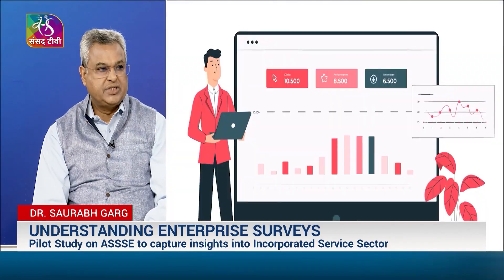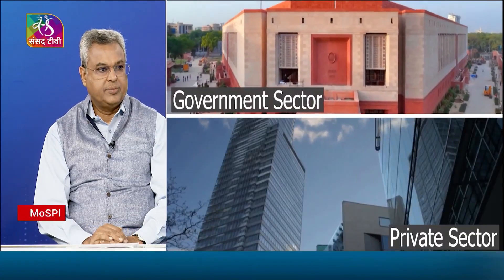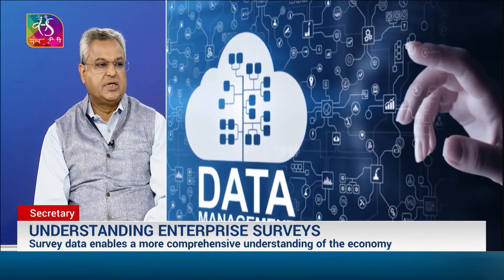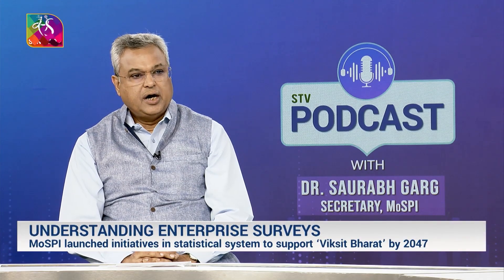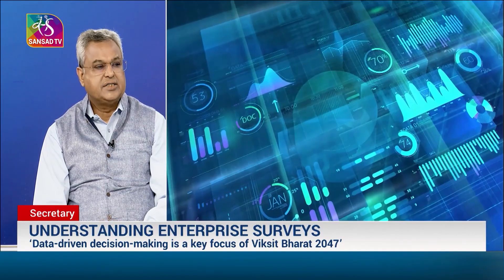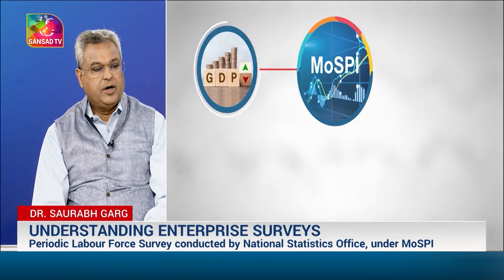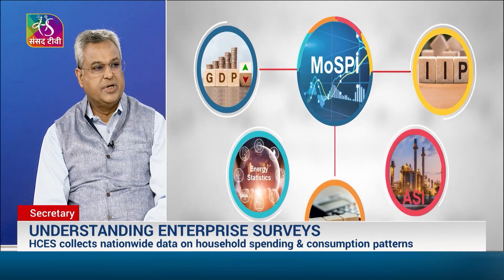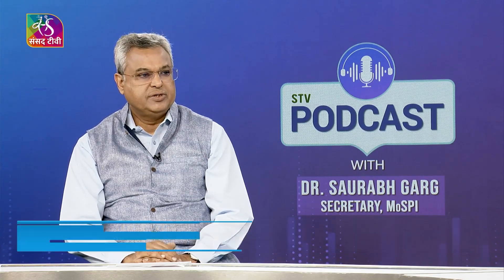Dr. Saurabh Garg, Secretary of MoSPI, Discusses Ongoing Enterprise Surveys on 'Sansad TV'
Dr. Saurabh Garg, Secretary, MoSPI, recently shared insights on Sansad TV podcast about the ongoing enterprise surveys conducted by the Ministry. He detailed on the Annual Survey of Industries (ASI), Annual Survey of Unincorporated Sector Enterprises (ASUSE), and the Annual Survey of Service Sector Enterprises (ASSSE).

Dr. Garg also discussed about the full-scale launch of the ASSSE, planned for January 2026, following the successful completion of the pilot study.

For more information on the surveys and reports, visit the MoSPI